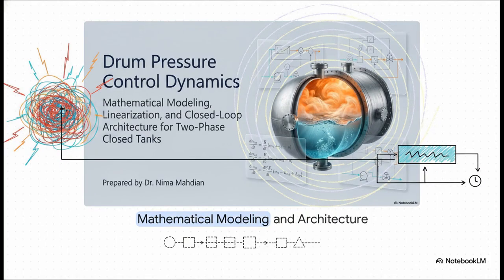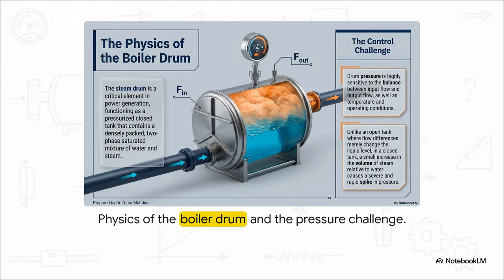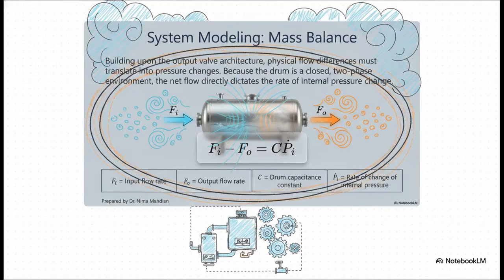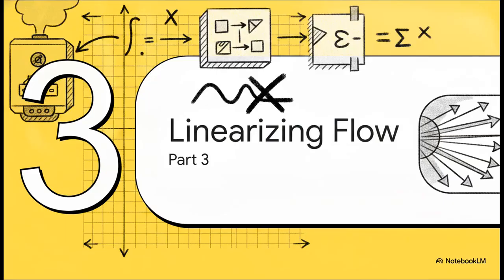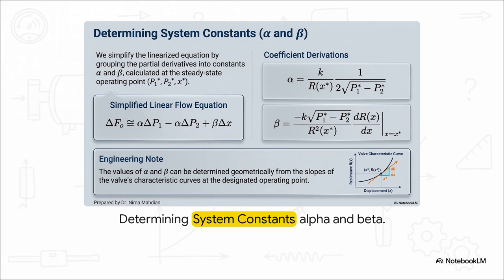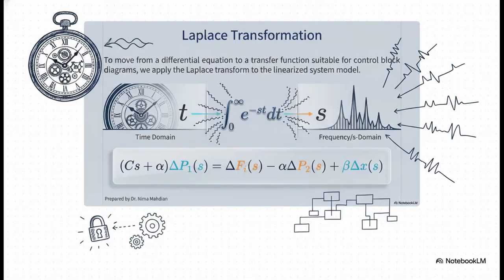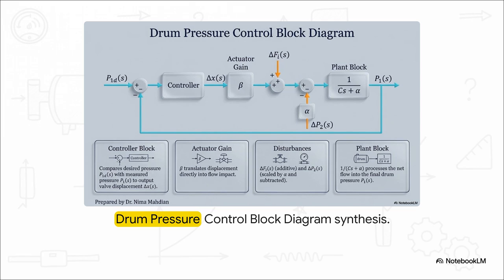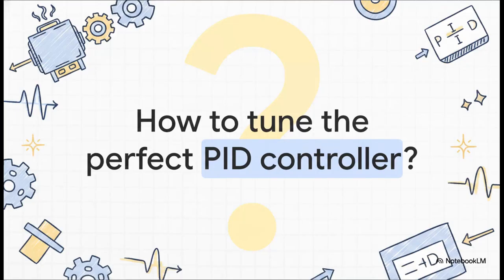Boiler Drum Pressure Control Explained | Modeling, PID Control, and Industrial Applications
Welcome to this lecture on Drum Pressure Control, a critical topic in Industrial Automation, Power Plant Engineering, and Process Control.

Maintaining stable boiler drum pressure is essential for the safe and efficient operation of steam generation systems. Variations in steam demand, fuel flow, and feedwater conditions can significantly affect drum pressure, making effective control strategies indispensable in modern power plants and industrial boilers.

In this lecture, we explore the dynamic behavior of boiler drum pressure, develop its mathematical model, and discuss the control strategies commonly used to achieve reliable pressure regulation.

📚 In this lecture, you will learn:
Introduction to Boiler Drum Pressure Control
Importance of Pressure Regulation in Steam Boilers
Dynamic Behavior of Drum Pressure
Mathematical Modeling of Drum Pressure Systems
Steam Generation and Pressure Dynamics
Disturbances Affecting Drum Pressure
PID-Based Pressure Control
Feedforward and Cascade Control for Boilers
Controller Tuning Considerations
Industrial Applications in Thermal Power Plants and Process Industries

This lecture is suitable for:

Power Engineering students
Automation and Process Control engineers

By the end of this lecture, you will understand how boiler drum pressure is modeled and controlled, and why advanced control strategies are essential for ensuring stable, safe, and efficient boiler operation.

👍 If you found this lecture helpful, please Like, Subscribe, and turn on the notification bell to stay updated with future lectures on Industrial Automation, Process Control, Power Plant Engineering, and Control Systems.

💬 Have a question about boiler pressure control or industrial automation? Leave it in the comments below!